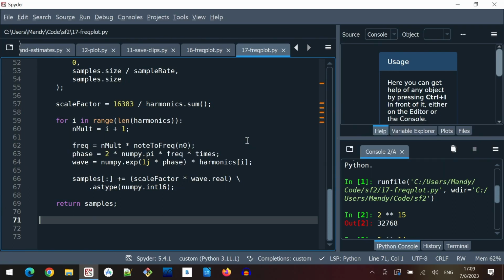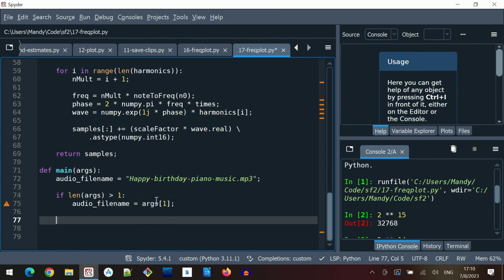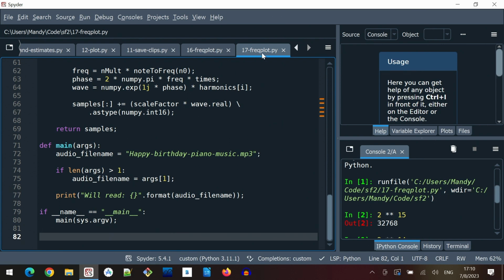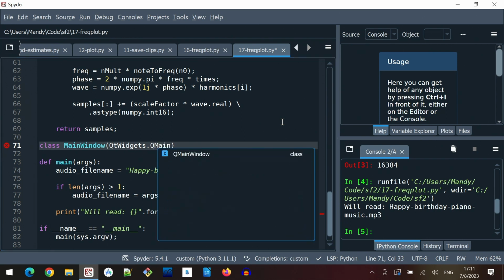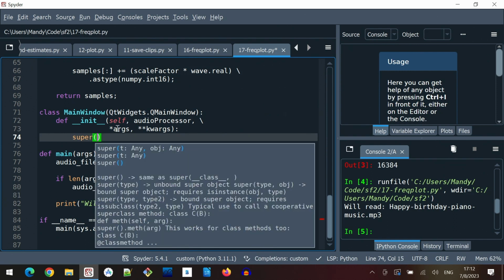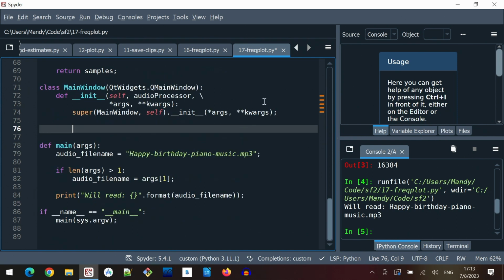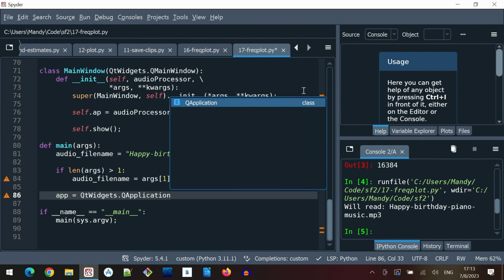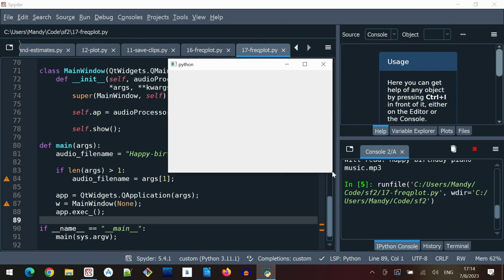Part 3: Simple window - Python PyQt5 GUI